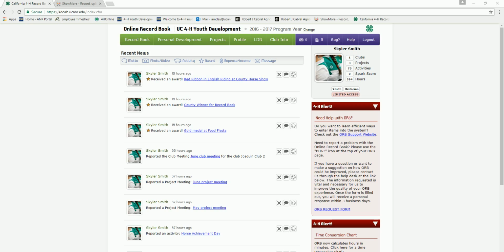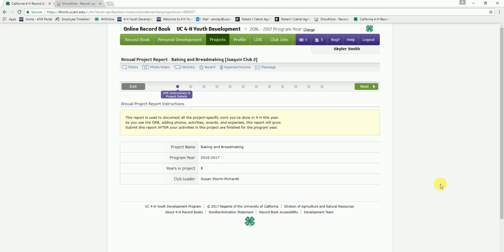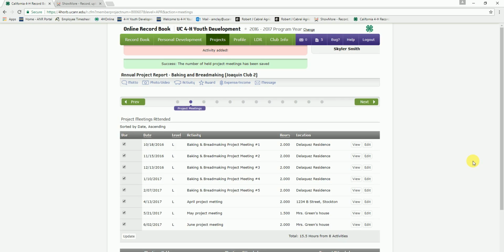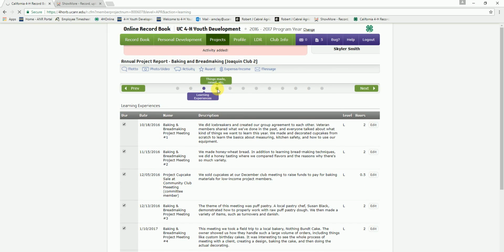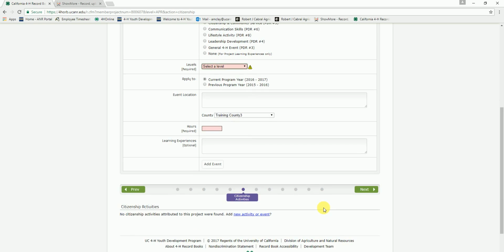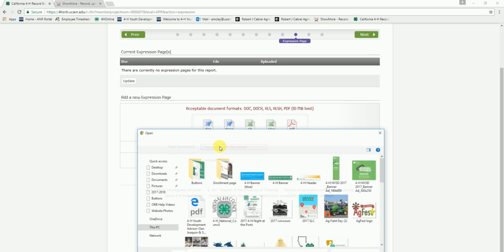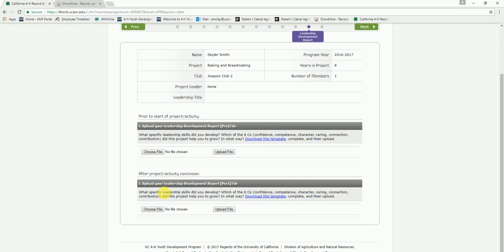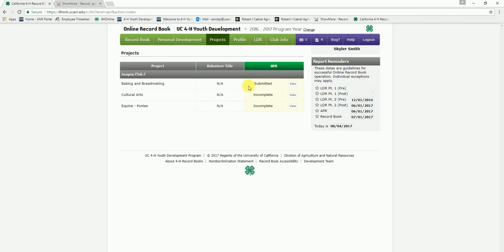ORB: What is the "Projects" tab?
This video will walk you through the features of the Projects tab and how you can use them to create your Annual Project Report (APR).